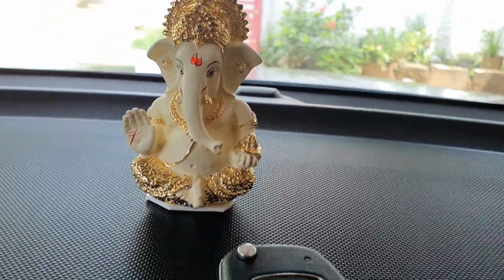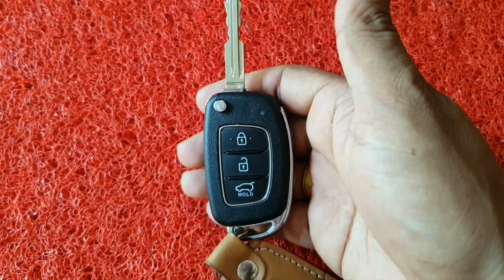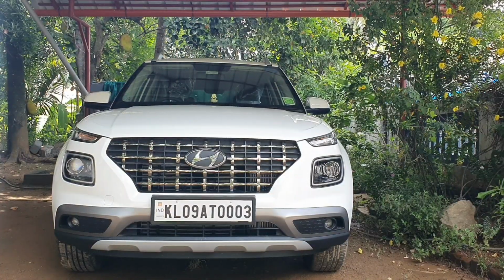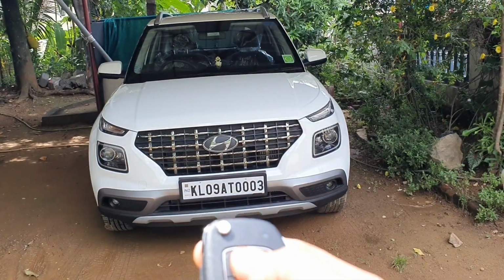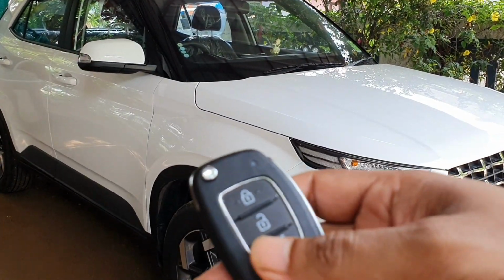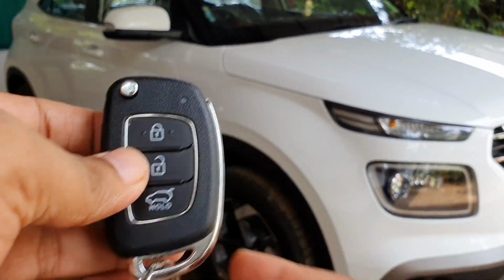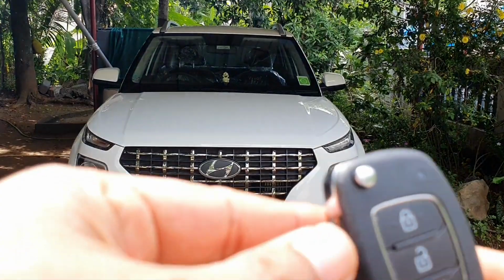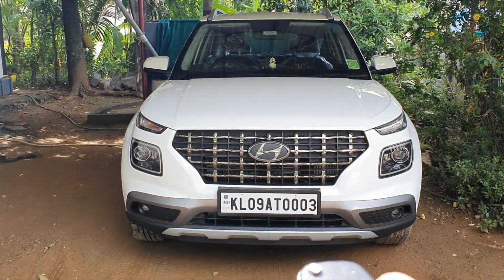Mute Lock & Unlock Sound in the Car | Hyundai / KIA | Switchoff Beeping Sound of Locking & Unlocking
How to mute & unmute the annoying lock & unlock horn sound in Hyundai.
Stop beeping sound while locking & unlocking.
I tried this trick in my HYUNDAI VENUE SX 1.0 Petrol BS6 2020.

It is almost same for all Hyundai cars.

Please Comment Your Query. I will Try to Explain it.